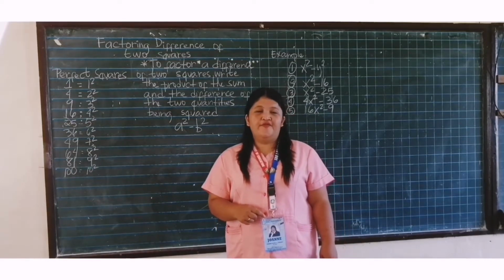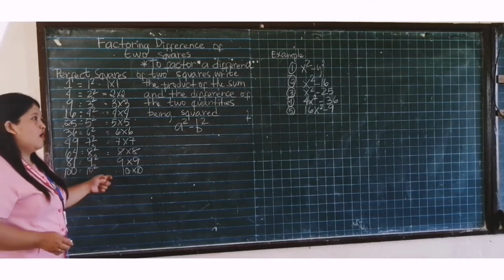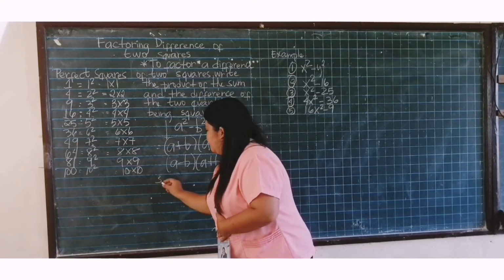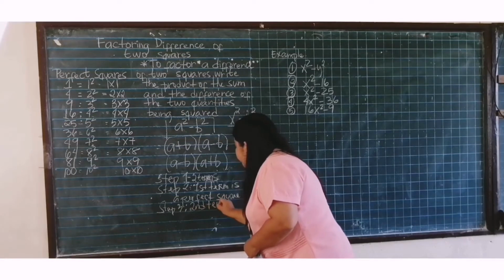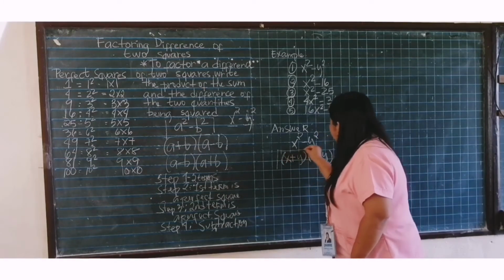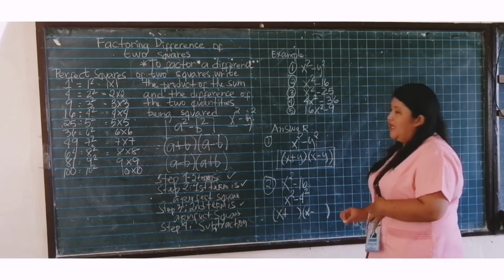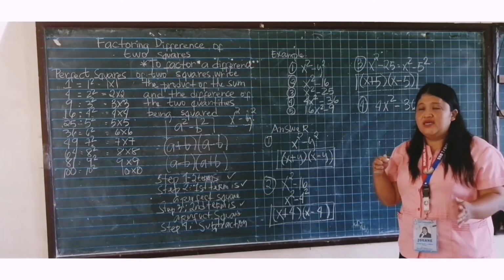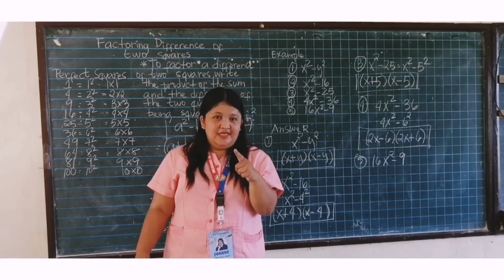Factoring polynomials by difference of two squares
Factor polynomial by using difference of two squares